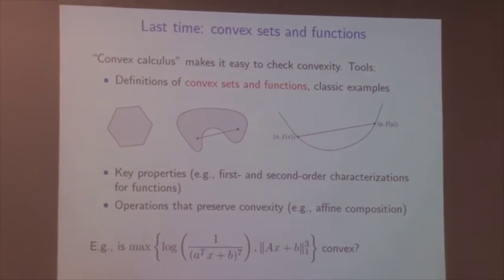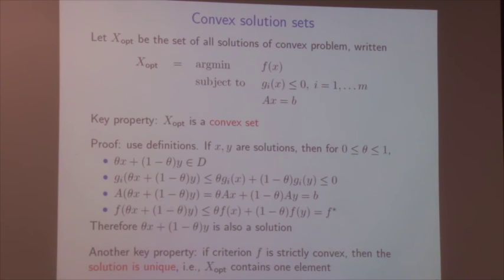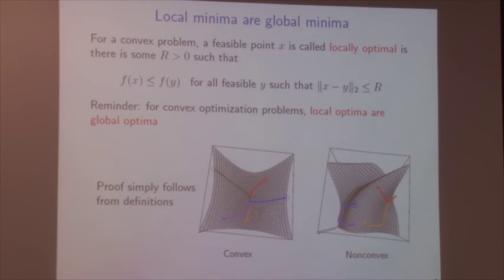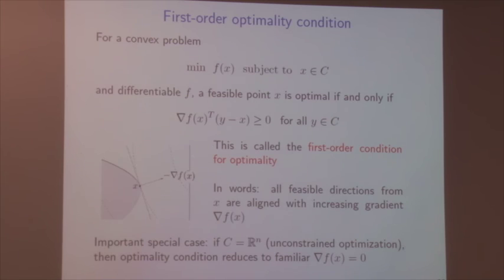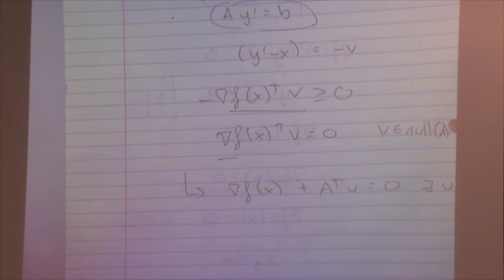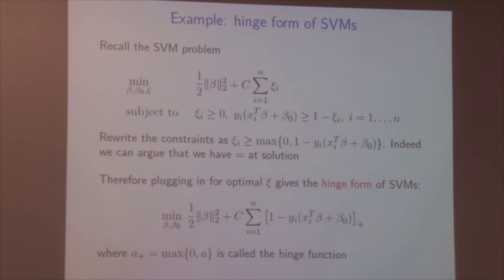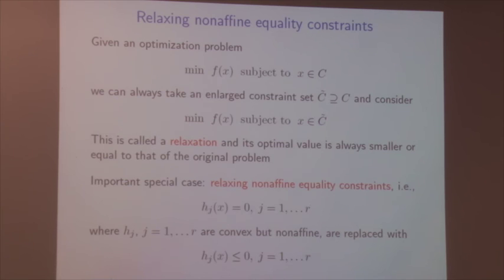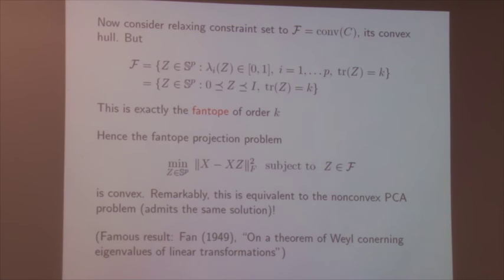Lecture 3 Convexity II Optimization Basics